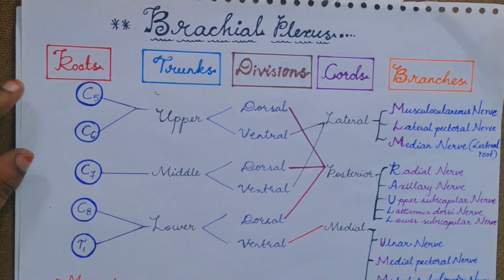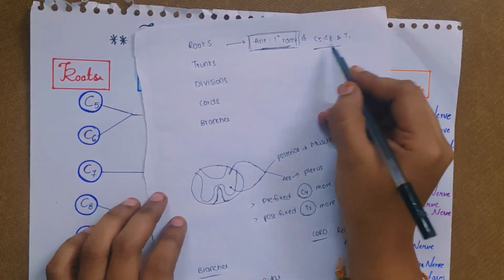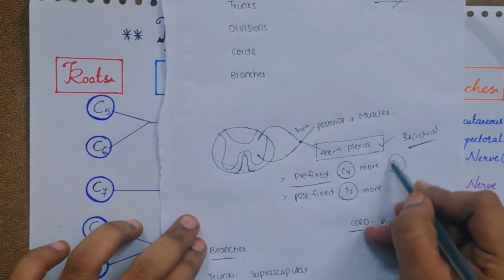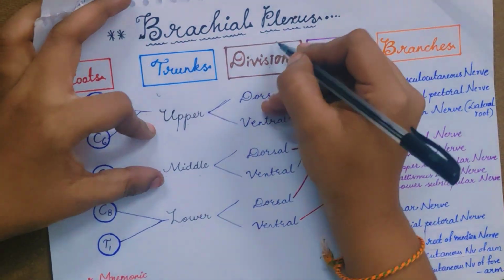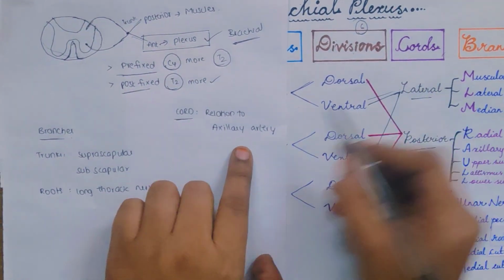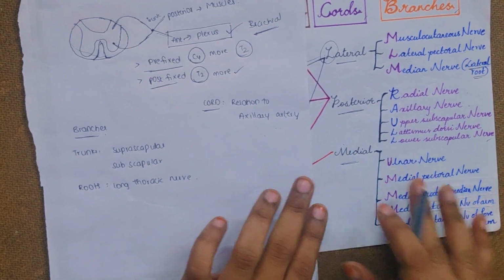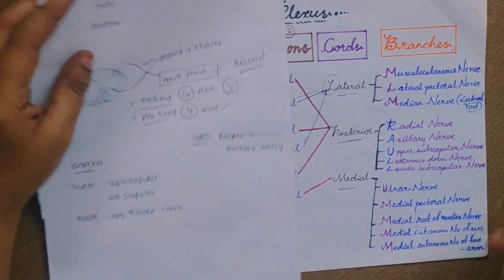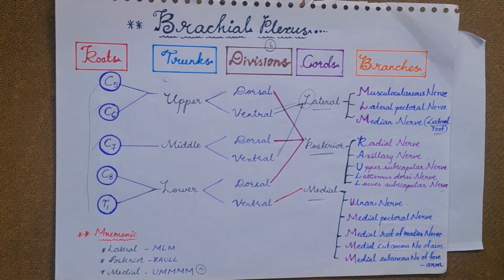Brachial plexus- Roots; Trunks ,cords, Divisions, Branches#Anatomy#MBBS videos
*Brachial plexus*
*Definition
*components
Roots
trunks
divisions
branches
what is brachial plexus definition of brachial plexus components of brachial plexus